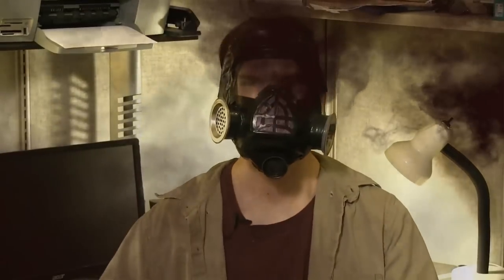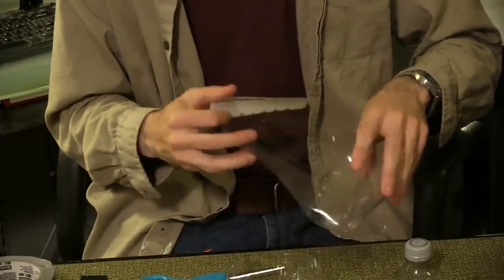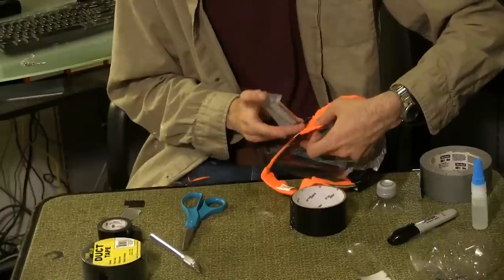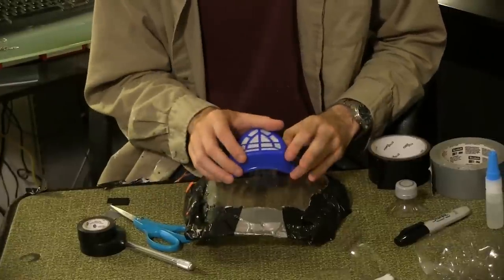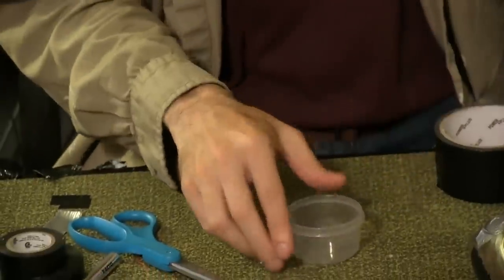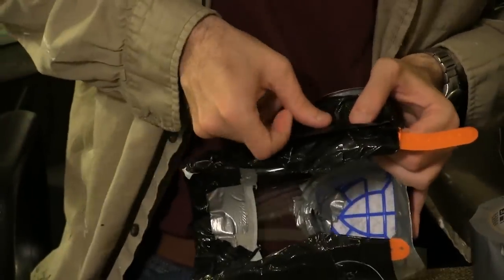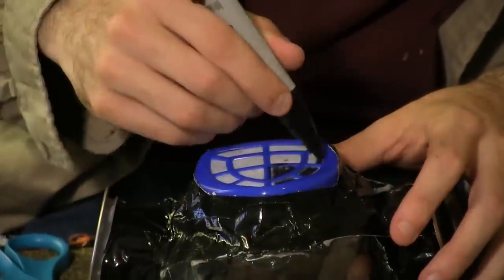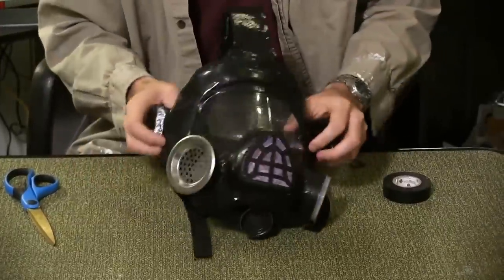How to make a prop Gas Mask